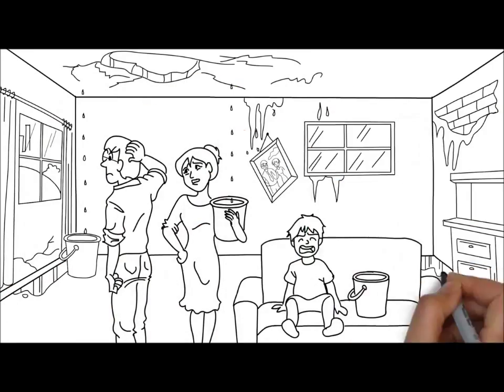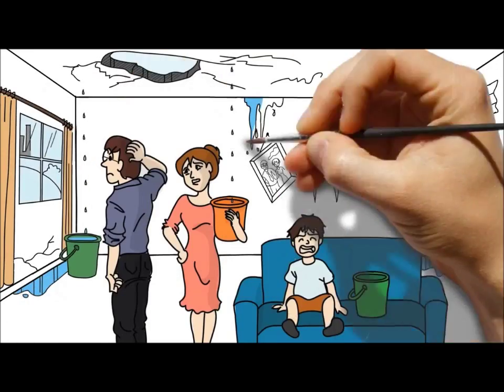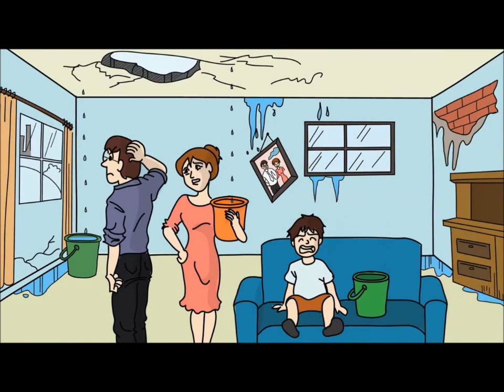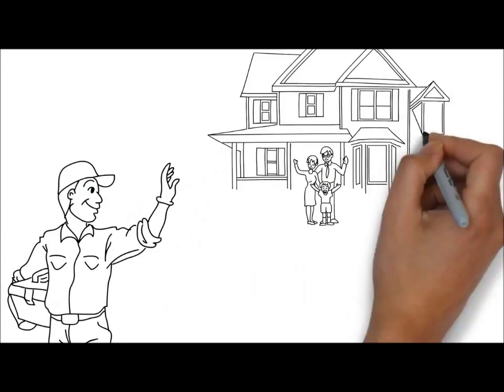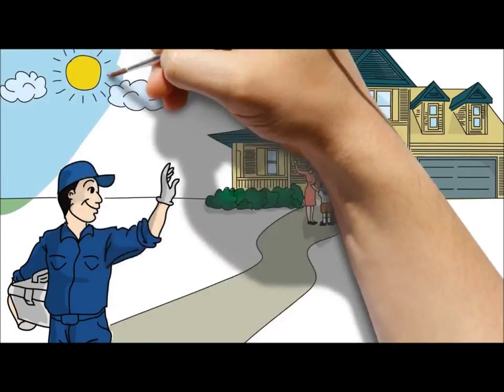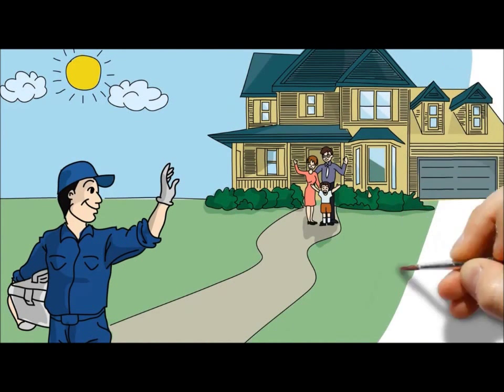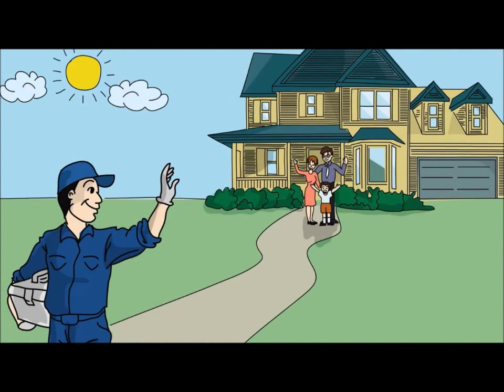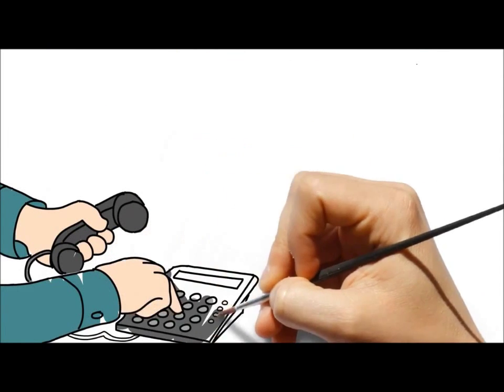Roof leak Repair Tyler Tx - Free Estimates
Are you looking to find the best roofing company in East Texas?
We also do metal roofs and serve all areas like Longview Tx Jacksonville Tx Lindale Tx
We have the best roofing material selections and the highest quality workmanship in the Tyler Metro surroundings!
We Repair Leaks!